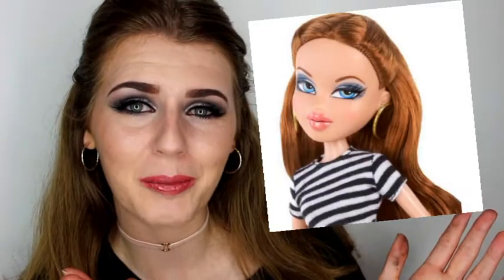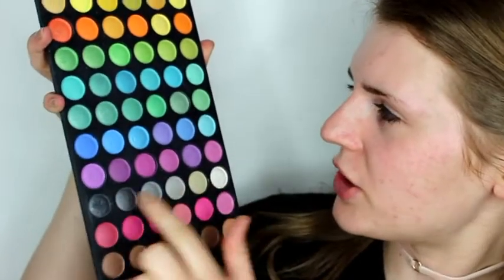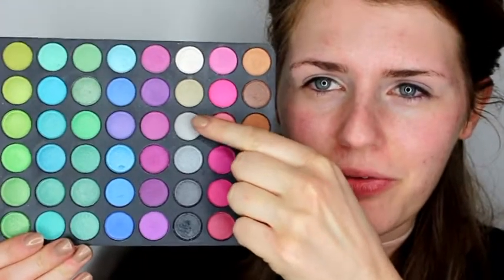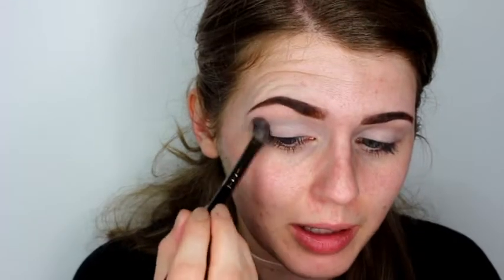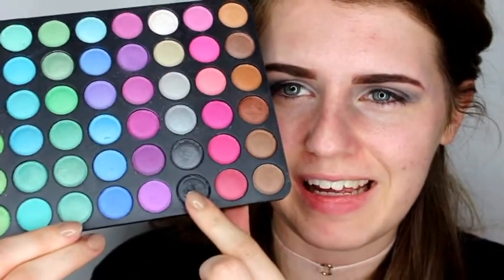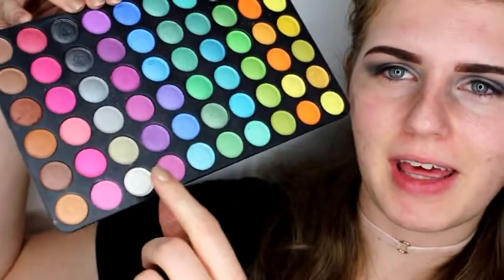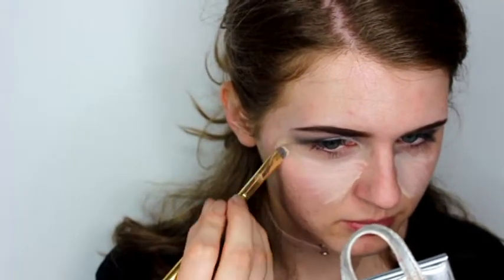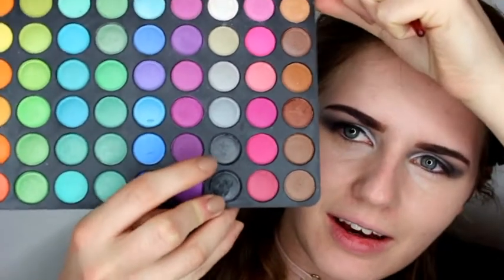BRATZ DOLL'S MAKEUP LOOK! (Makeup Challenge!)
I recreated a Bratz Doll's makeup look! It's Meygan and she has a gorgeous grey smokey eye look with a good old wing for her liner!
The palette I used was the wonderful BH Cosmetics Second Edition Palette, as it had the perfect tones in there!

Let me know what you think and if you're thinking of trying this look :) I'd really REALLY love to hear from you!

If you click on the notifications button, you'll be the first to know about my newest videos :D

Jessica x